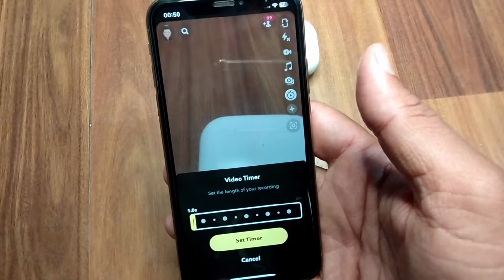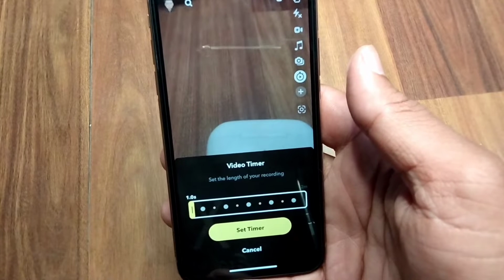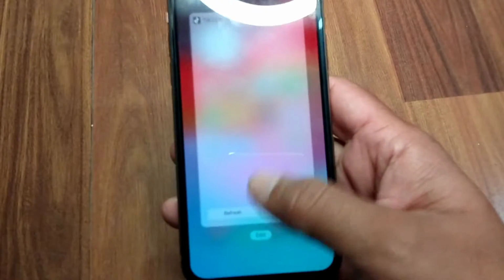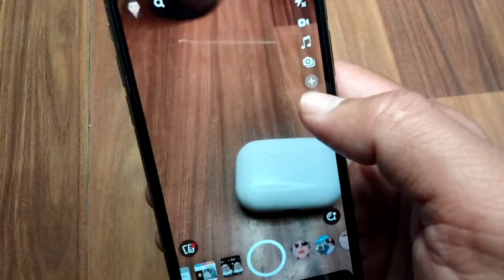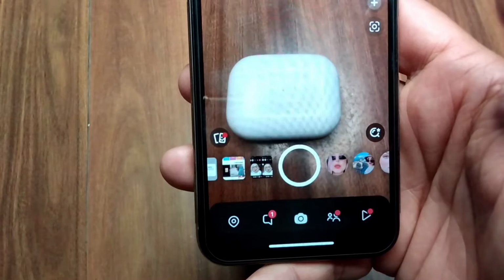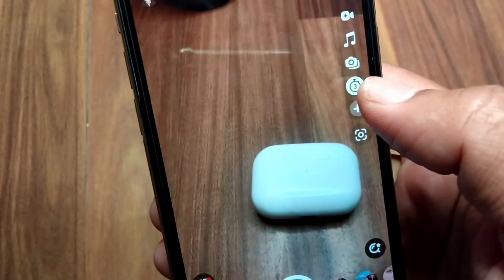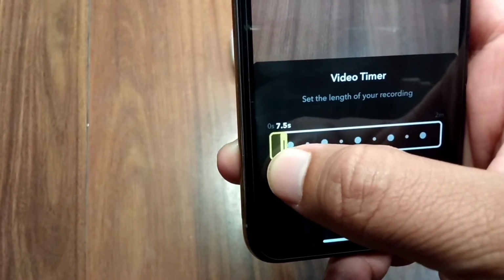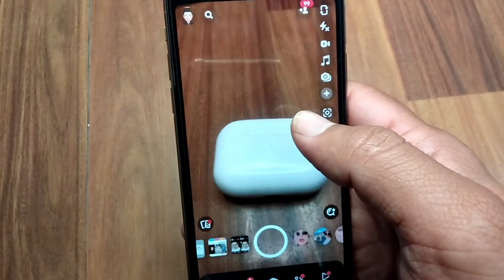How to Turn On / Off Timer on Snapchat Photos / Snaps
Hi Everyone, After watching this video you will be able to know " How to Turn On / Off Timer on Snapchat Photos / Snaps ". So get rid of this problem and enjoy your device.